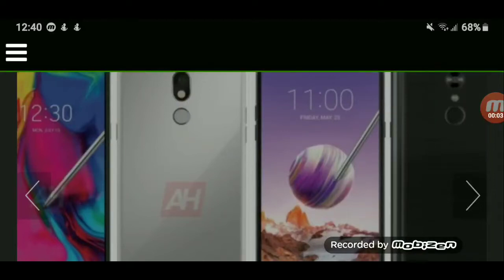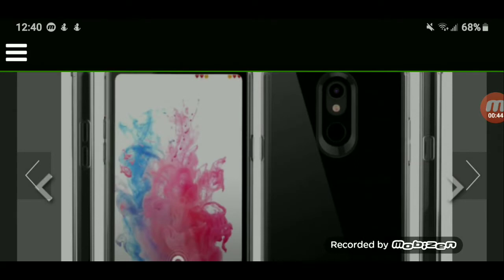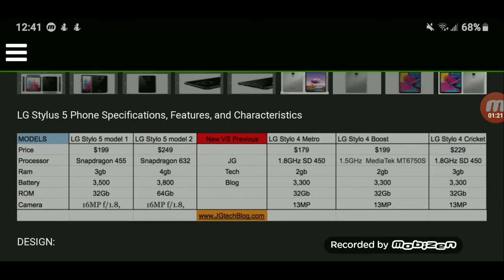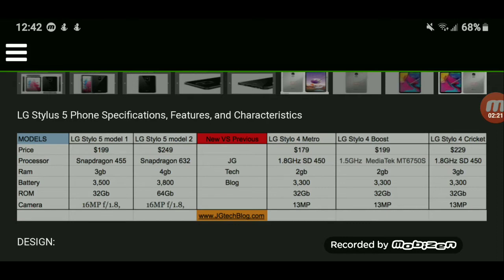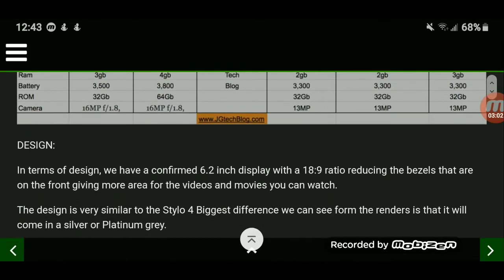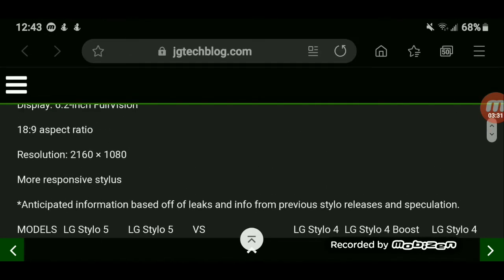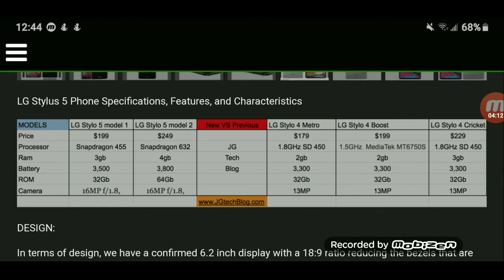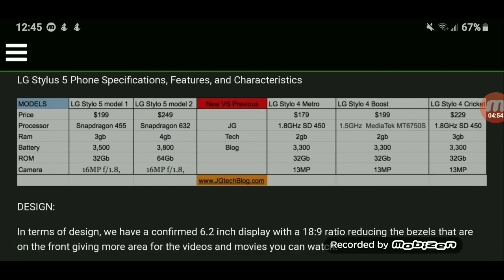LG Stylo 5 will have several different models and specs to choose from.